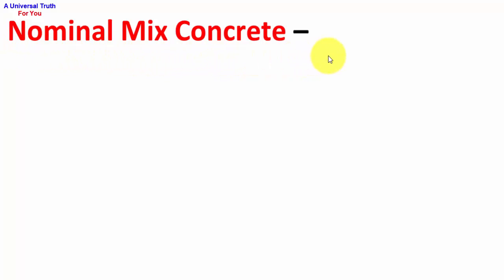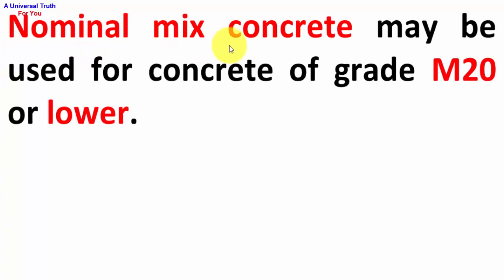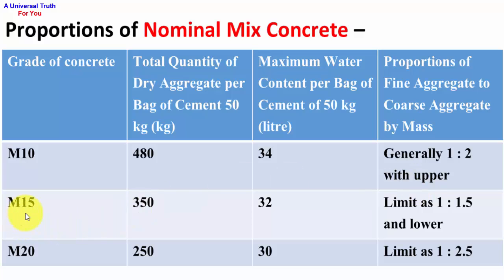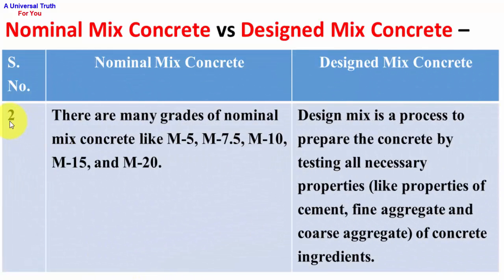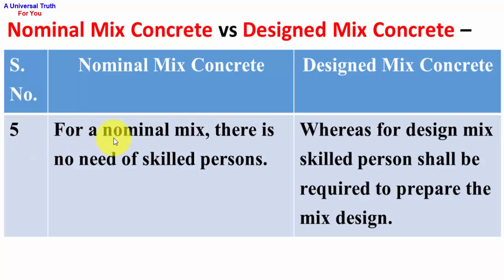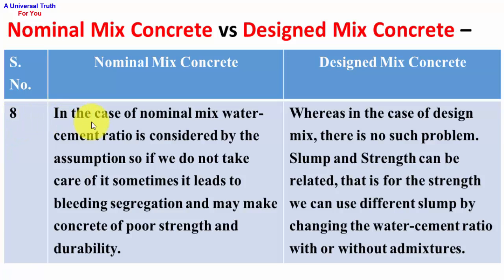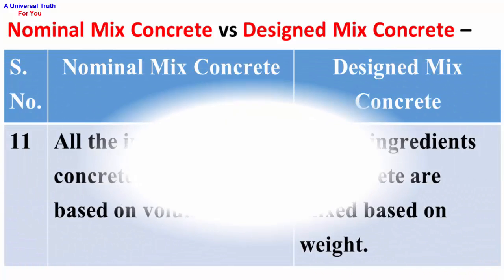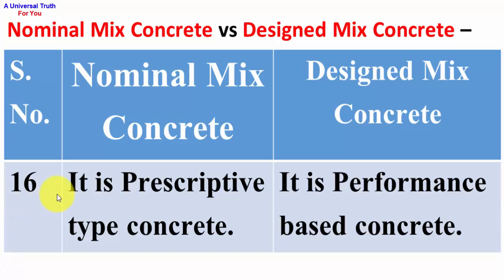Nominal Mix Concrete and Design Mix Concrete, Construction and Building materials online courses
Differentiate between nominal mix concrete and designed mix concrete?

Total 16 points about difference between nominal mix concrete and designed mix concrete